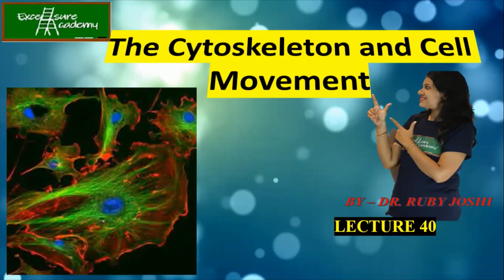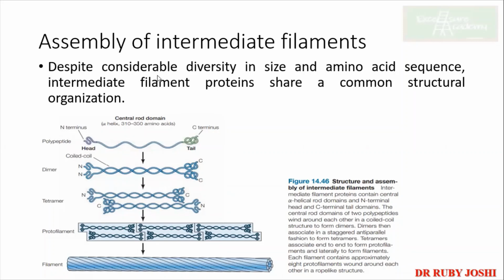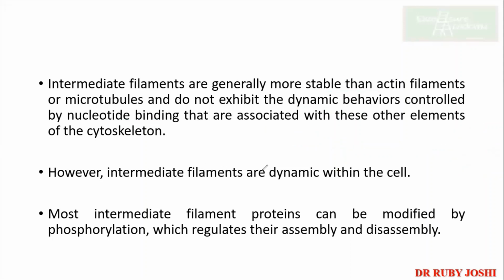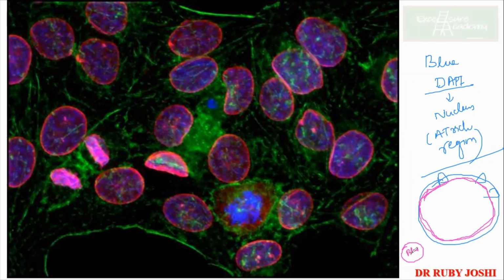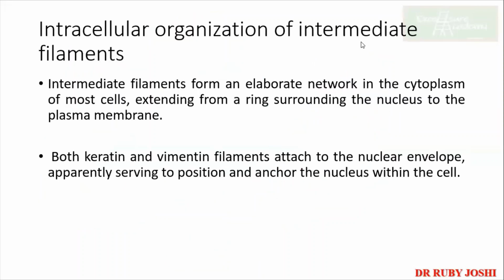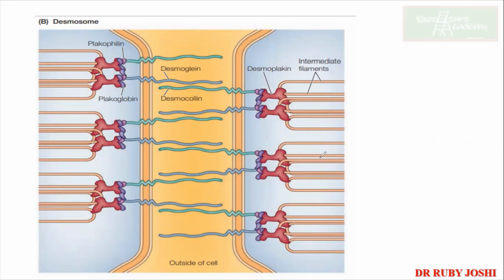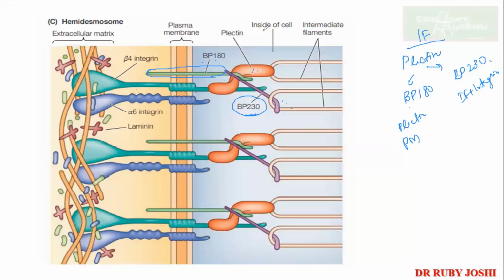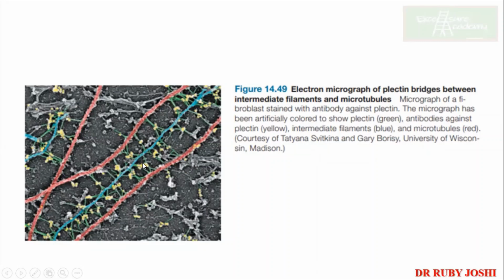Cell Biology Lecture 40